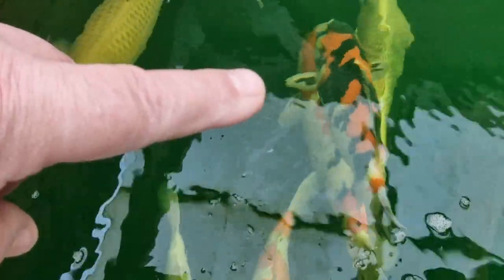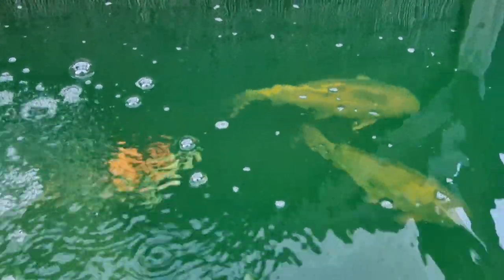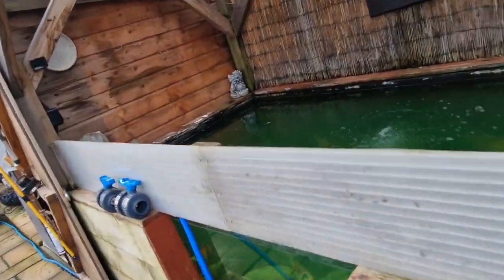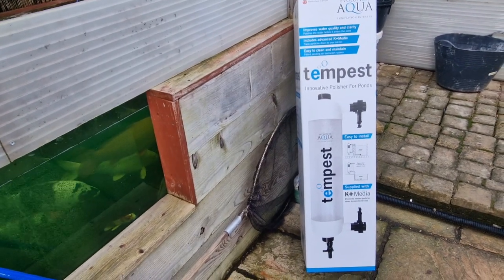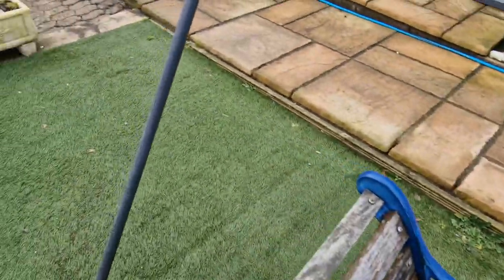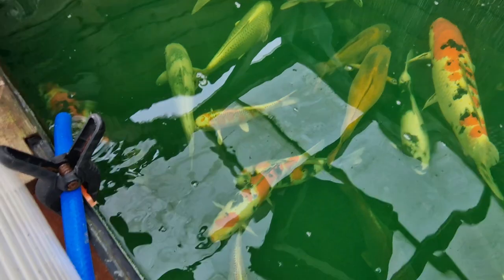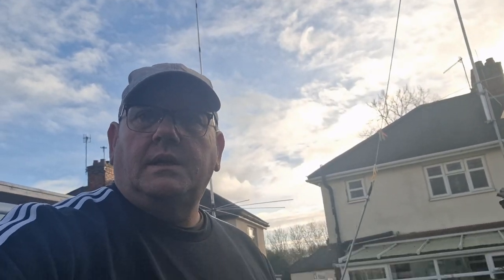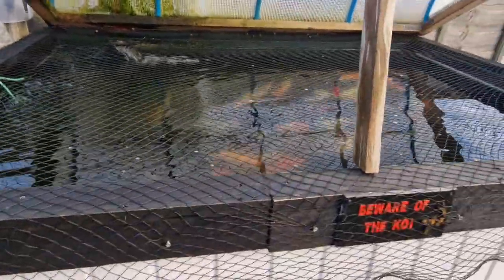Im on The Brink ...is it time to call it a day 😔